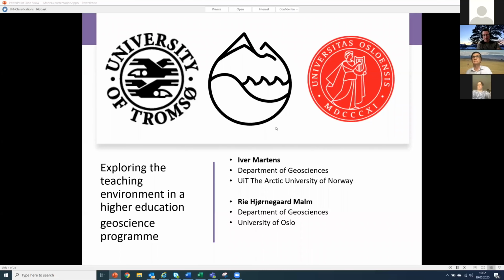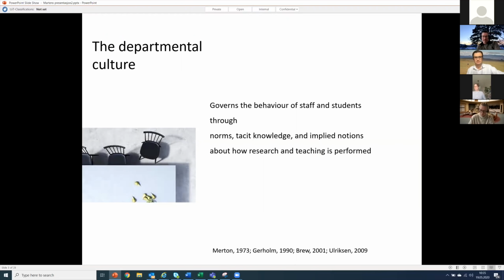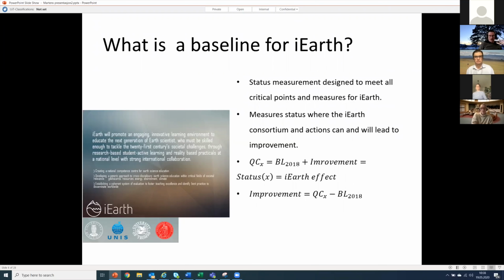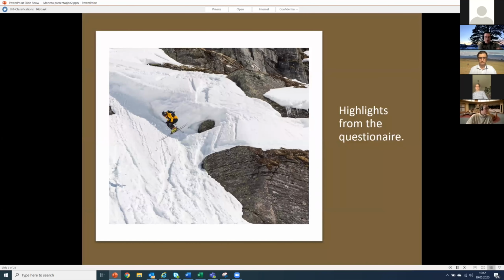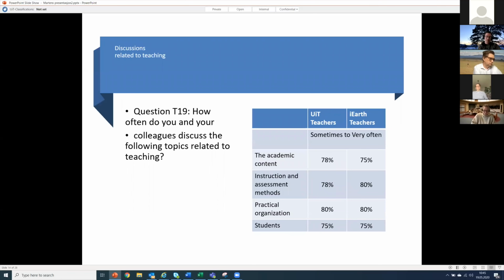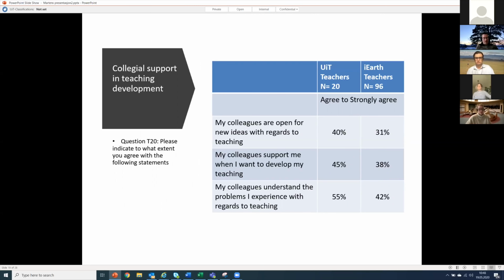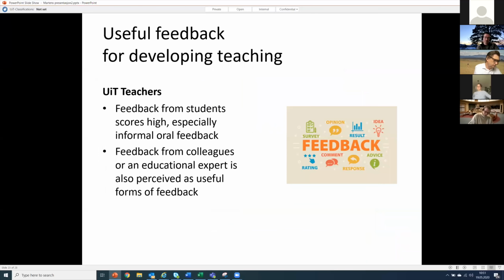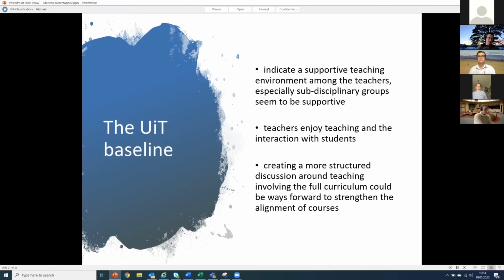Exploring the teaching environment in a higher education geoscience programme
iEarth Digital Learning Forum (iEDLF) by Iver Martens held on 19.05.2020.

Iver is an University lecturer and focus area leader in iEarth at the Department of Geosiences at the University of Tromsø, the Arctic University. In this talk Iver presents the baseline survey and the intention is to understand the "as is" state of a process.